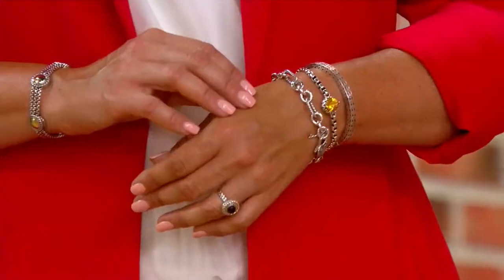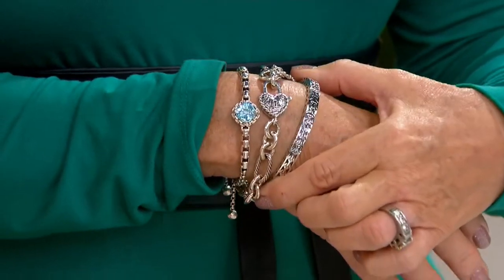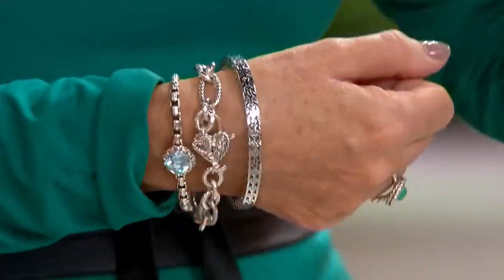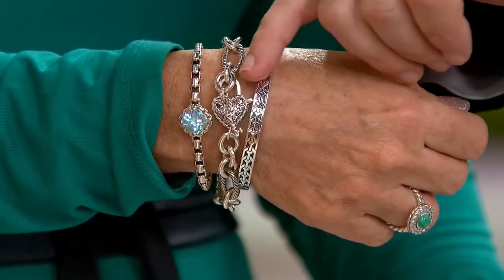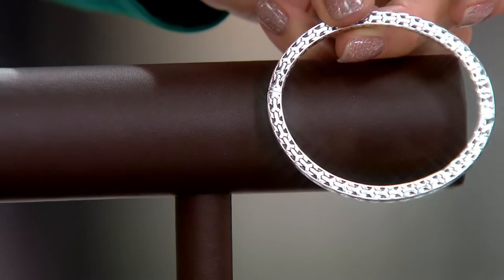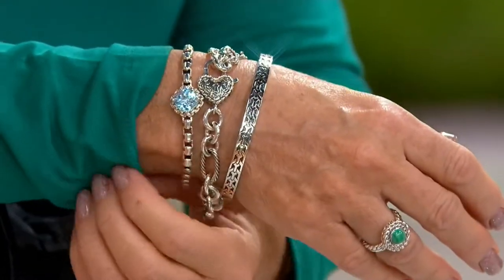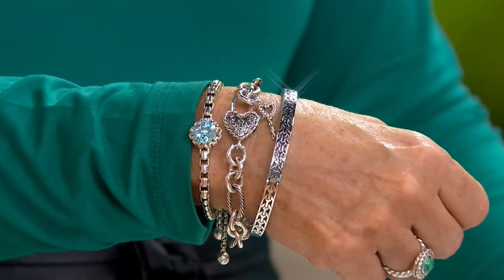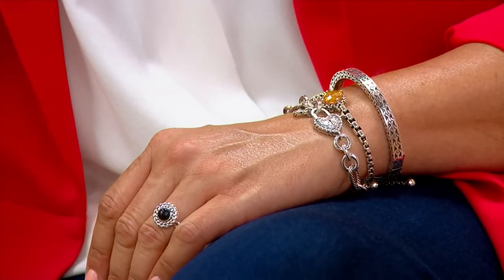JAI Sterling Silver Crane Bangle, 24.1 - 28.7g on QVC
JAI Sterling Silver Crane Bangle, 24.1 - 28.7g

Crafted with an intricate textured design, this bangle bracelet brings effortless elegance to any outfit. From JAI.